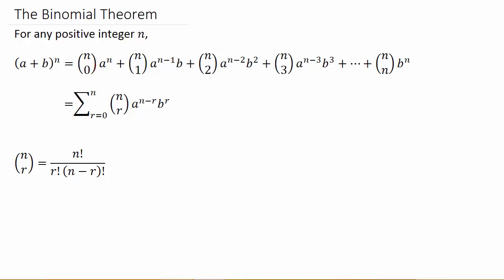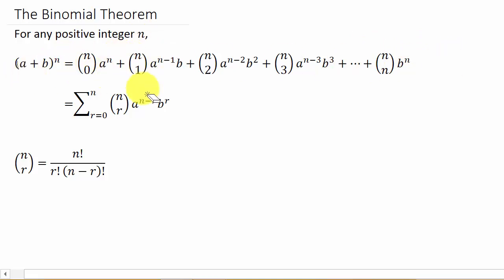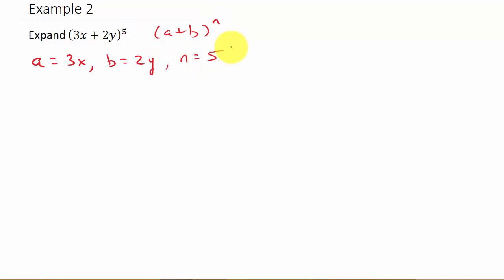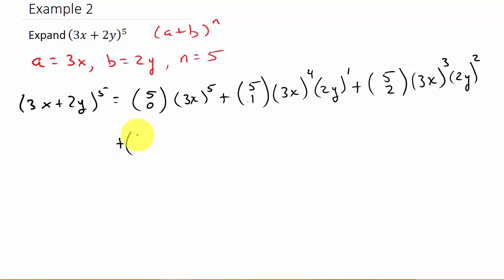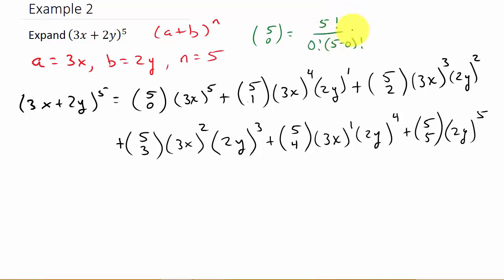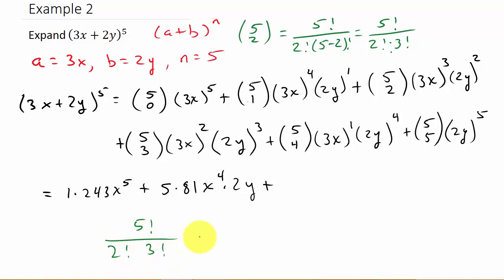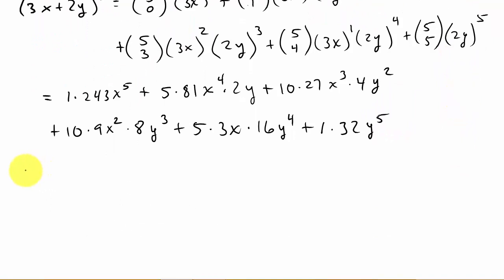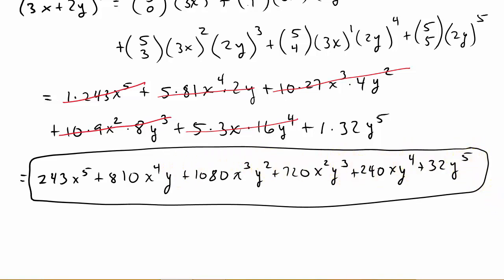Binomial Theorem Example 2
This video shows how to expand a binomial raised to a power using the binomial theorem.